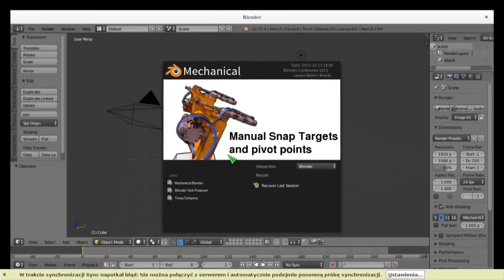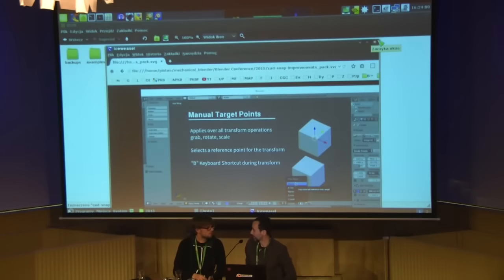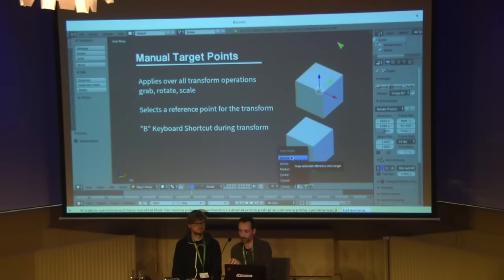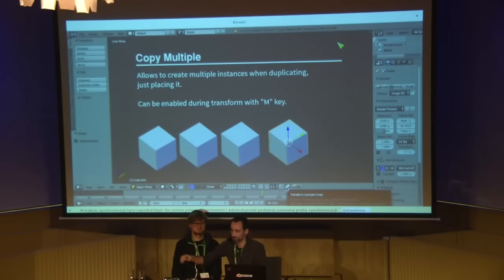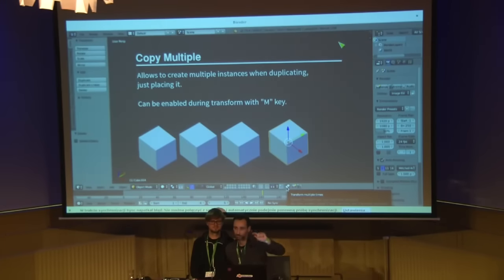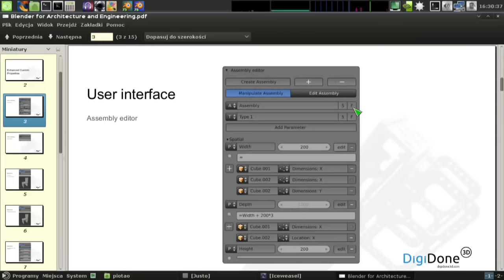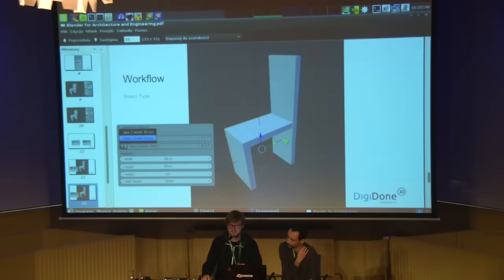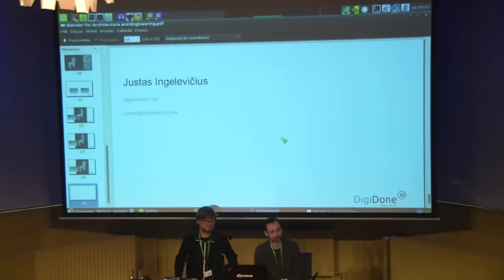Blender for Architecture and Engineering - Justas Ingelevicius